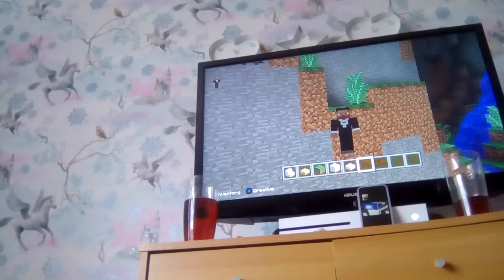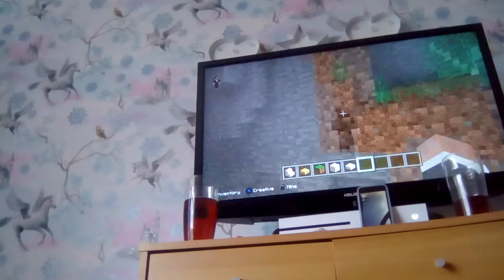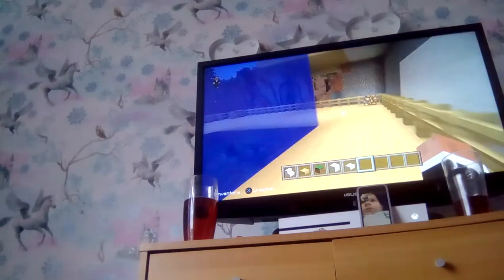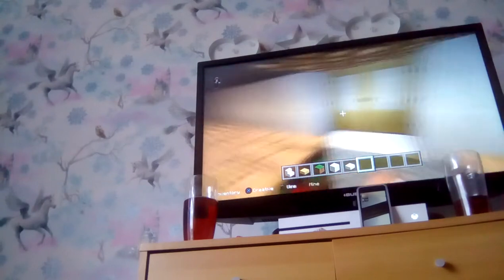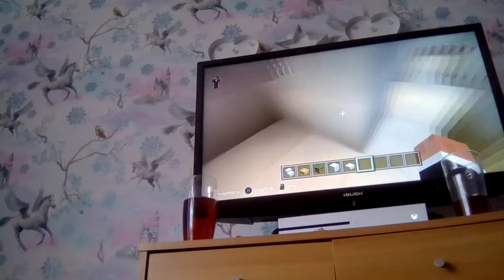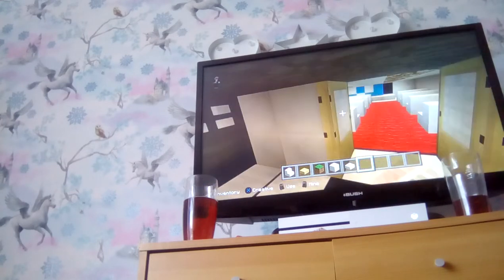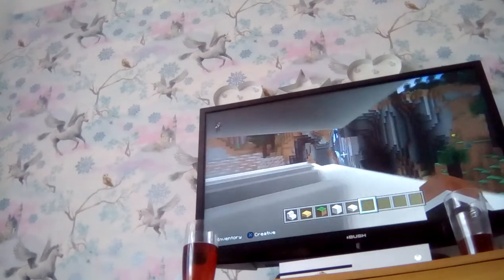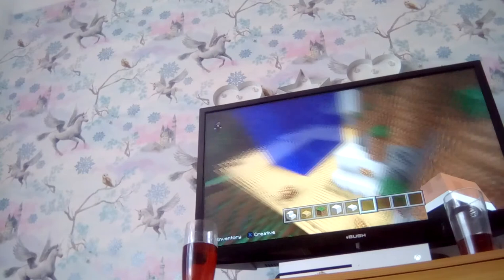Minecraft hotel tour